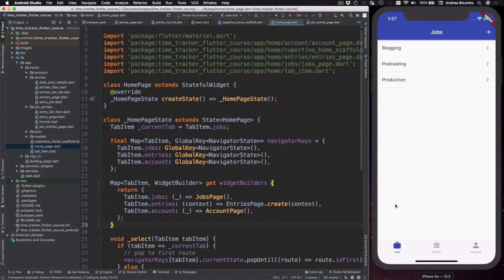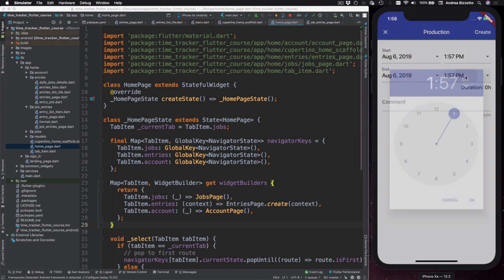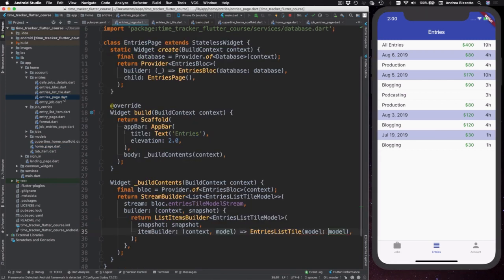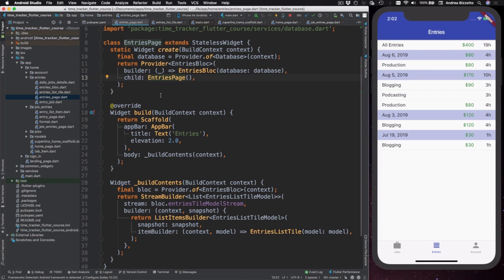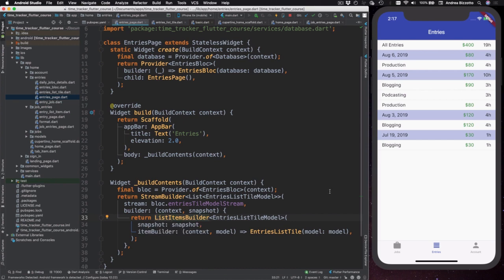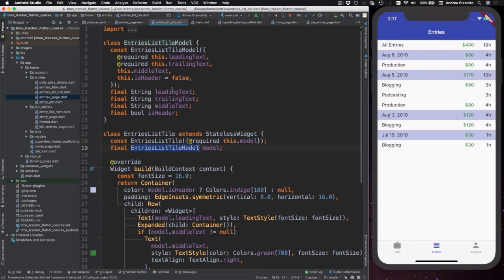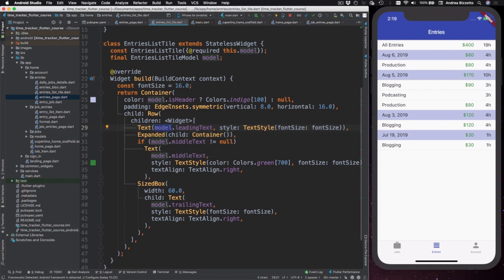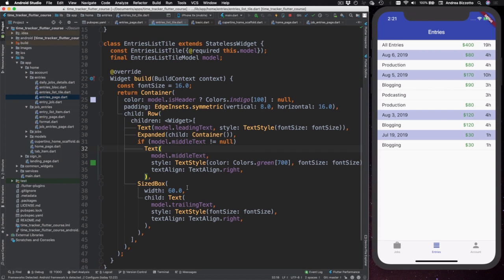365 Reviewing the UI code for the entries page